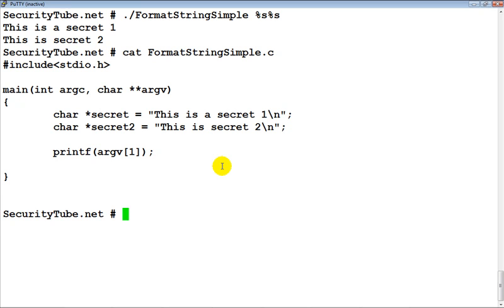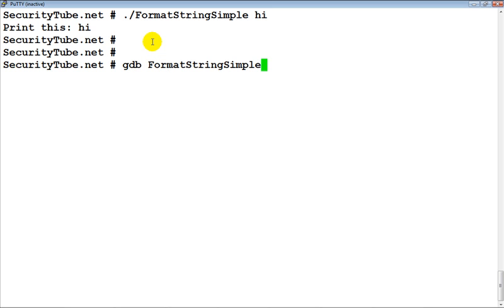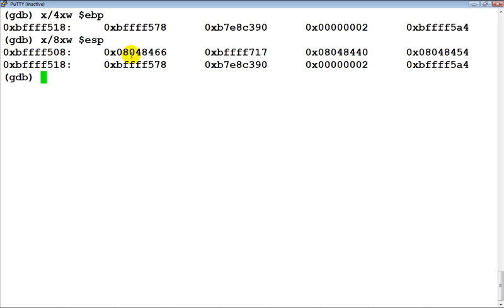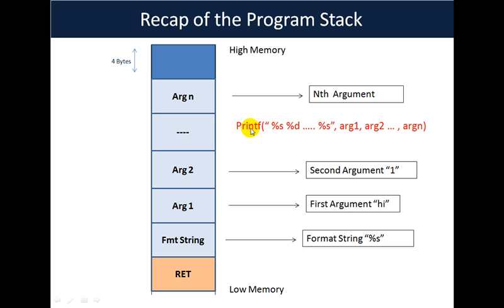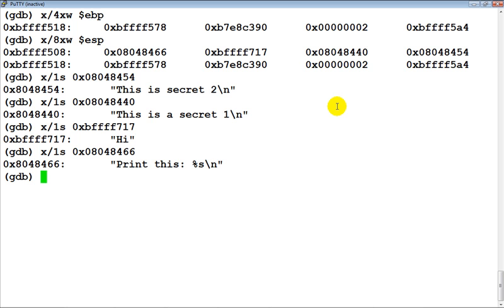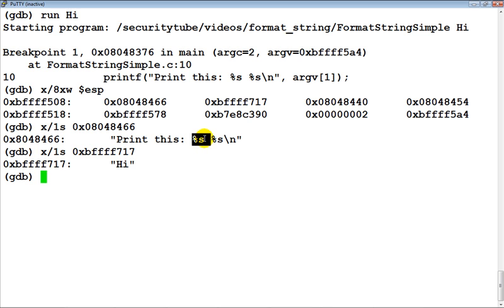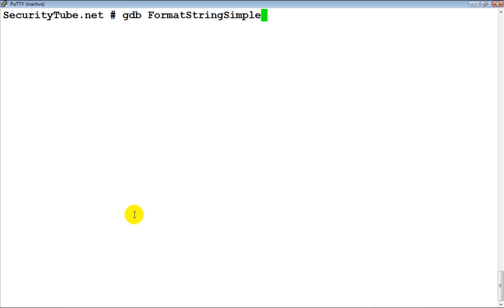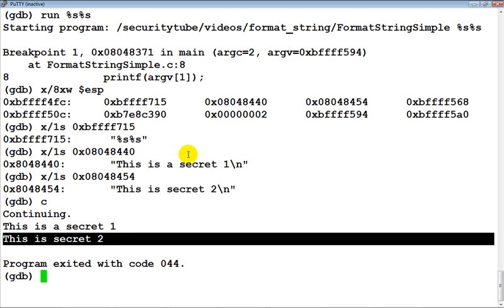Format String Vulnerabilities Primer (Part 2 Understanding Format Functions)